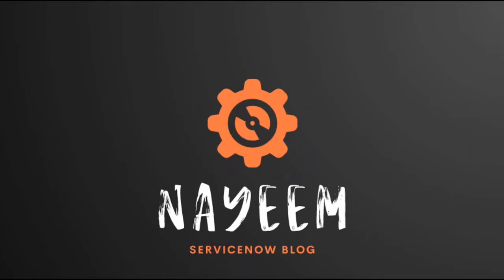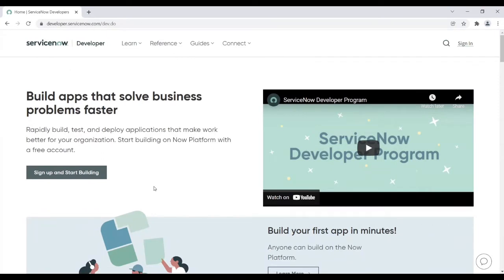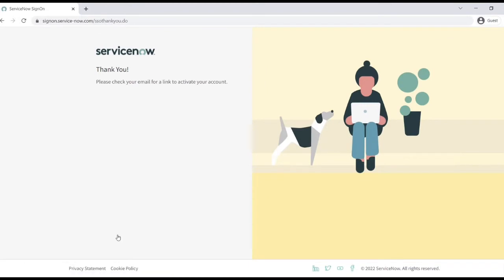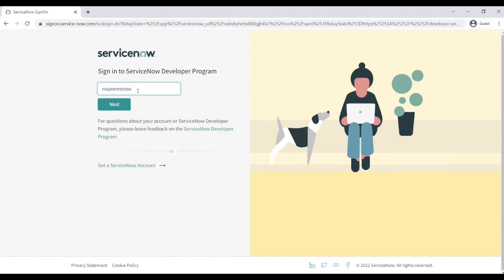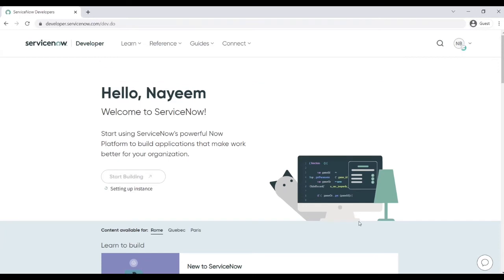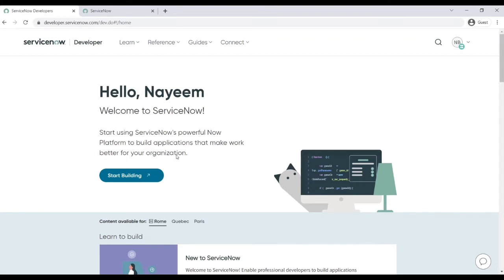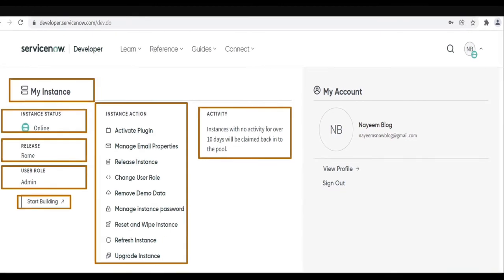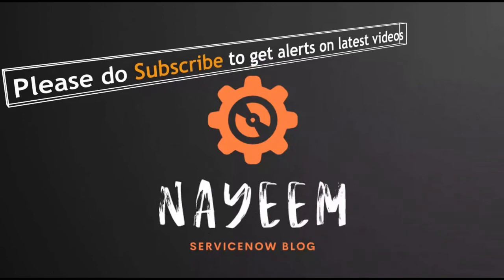ServiceNow : How to create ServiceNow account or PDI | chapter 1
How to create service now account or personal development instance for free